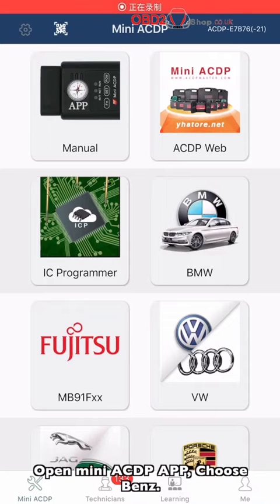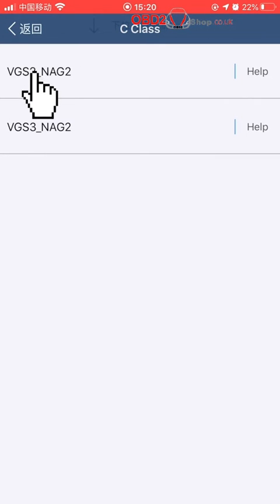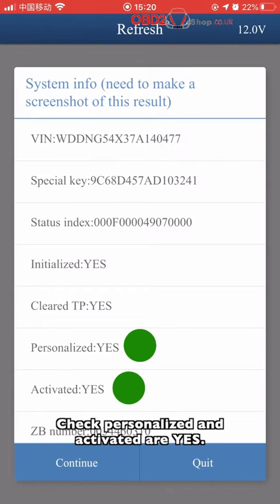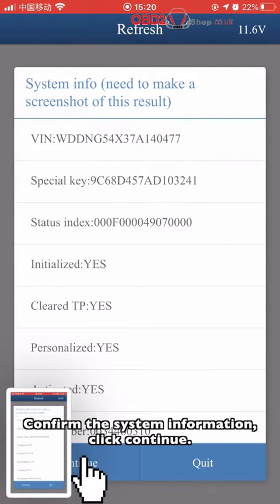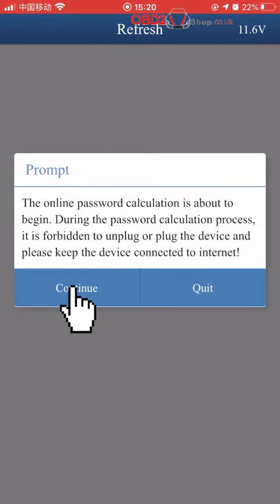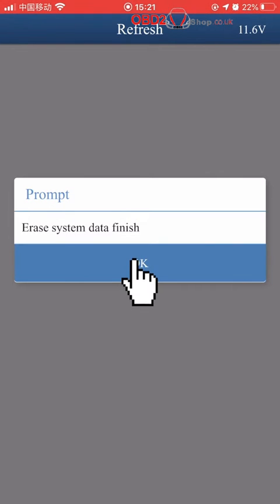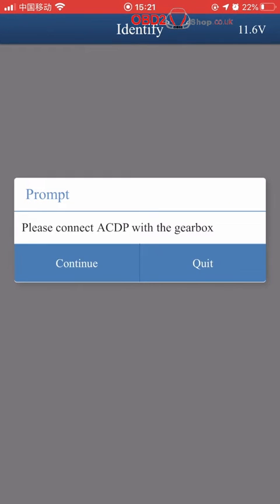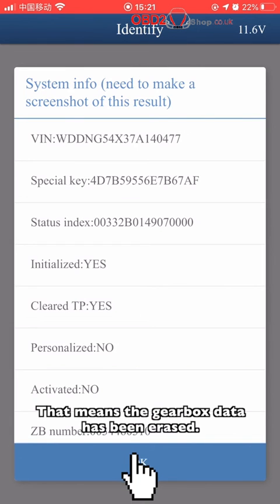Mercedes Benz VGS2-NAG2 gearbox refresh using Yanhua Mini ACDP - obd2shop.co.uk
This video shows you how to use Yanhua mini acdp and its' module to do Mercedes Benz VGS2-NAG2 gearbox refreshing.
Tools need:
VGS2-NAG2 gearbox
20PIN cable
OBD+ICP adapter
ACDP host
Skype: OBD2Tool.co.uk